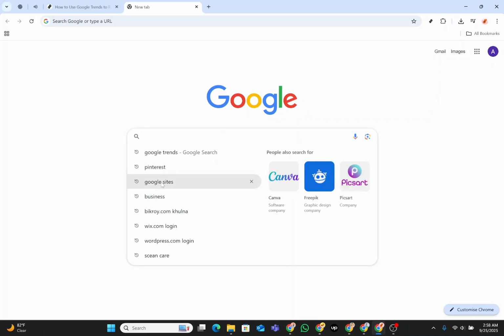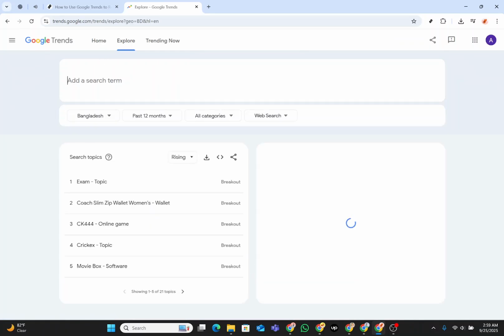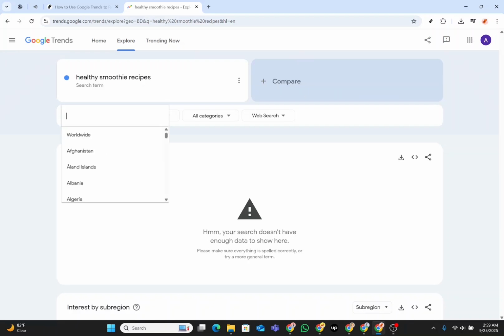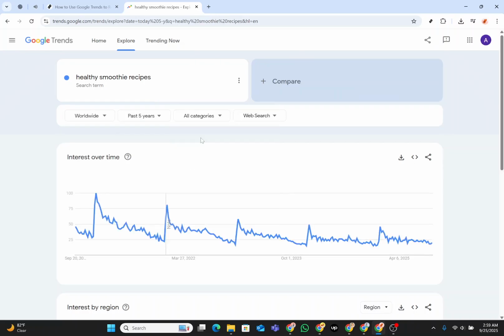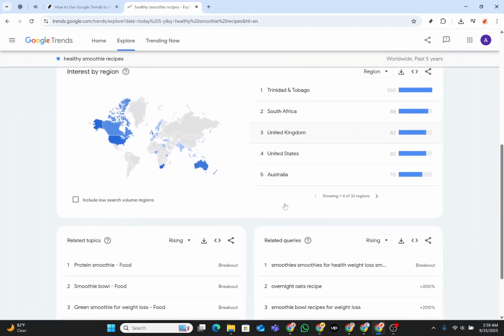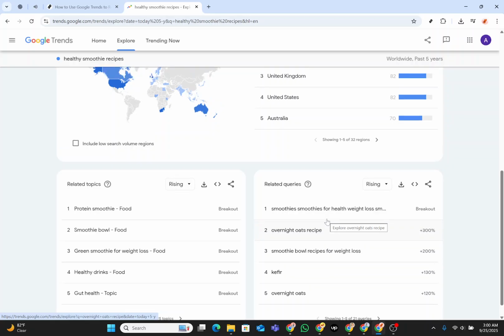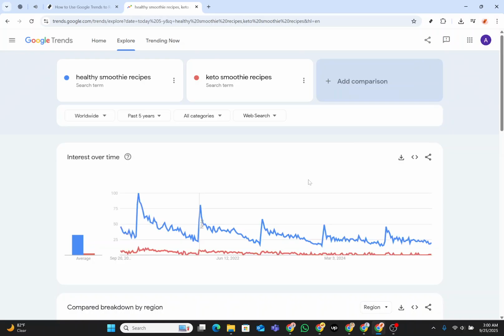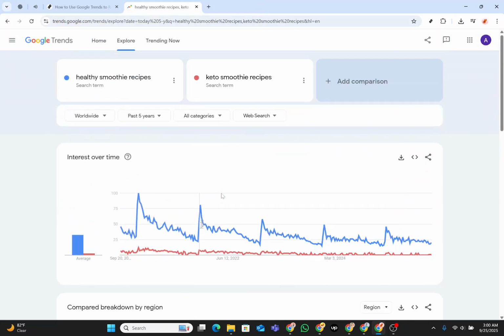How to Use Google Trends to Refresh Old Content Fast and Easy!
In today's video, I'm going to teach you how to use Google Trends to refresh old content fast and easy. Let's dive right in. You want your content to remain fresh and engaging, and Google Trends is a fantastic tool to help you do just that. So, let's go through the steps together.

First, you’ll want to get started by opening your internet browser and heading over to Google. Simply type in ‘Google Trends’ and hit search. Once the search results load, you should see the Google Trends link at the top, click on it and you’re set for the next step. Google Trends is a free tool that lets you explore the popularity of search terms over time, which is crucial for keeping your content in tune with what's currently trending.

Now that you’ve landed on the Google Trends homepage, it’s time for the next move, which is to type in the topic or main keyword of your existing content. So, if your article is about ‘healthy smoothie recipes,’ you’ll go ahead and enter that into the search bar. This will allow you to hone in on how the interest in this topic has changed over time.

After entering your topic, be sure to hit the enter key. This will bring up Google’s data on your keyword or topic, and now you can apply some filters to make the information more relevant for your needs. Consider narrowing down the location to target the region your audience is in. Adjust the time range to the Past 12 months, which helps you gauge the most current interest trends. You can also pick a category that closely aligns with your industry or niche. And lastly, choose a search type like Web Search, YouTube, or Shopping, depending on what fits your content format best. These filters will help ensure that you are getting the most relevant insights for your content refresh.

With your filters set, take a look at the Interest Over Time graph that appears on your screen. This graph can reveal a lot about your content’s potential. Spikes in interest can signal opportunities to create updates around emerging subtopics, while a decline might indicate it’s time to introduce fresh angles, new keywords, or even spruced-up visuals to recapture interest.

Next, you'll want to scroll down to the Related Queries section. Here, you’ll find insights into what other queries are rising in popularity that relate to your topic. For example, if you originally wrote about ‘healthy smoothie recipes,’ rising queries could include things like ‘smoothies for weight loss 2025’ or ‘keto smoothie recipes.’ These can be great areas to update your content or expand upon with new content.

Scrolling further, you’ll find the Related Topics section. This is a goldmine for finding broader or associated topics that can help you expand your existing content. Examples might include topics like ‘protein smoothies’ or ‘detox drinks,’ offering fresh angles for your updates.

Finally, once you’ve gathered all this valuable data, you can download it by clicking the download icon that looks like an arrow. Export this information to a CSV file, and organize the data in a spreadsheet. Keep track of your old content URLs, original keywords, rising queries, and related topics. Make note of trends and plan your content updates accordingly.

And there you have it! By using Google Trends, you’re now equipped to keep your content fresh, engaging, and aligned with current search trends, which should help boost your SEO and engagement. Thanks for tuning in, and I hope you found this guide useful!